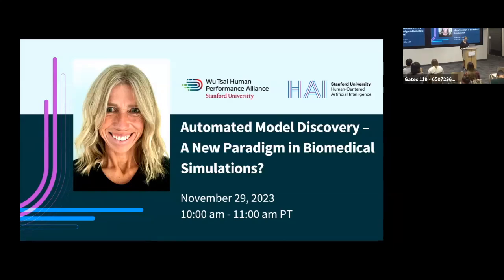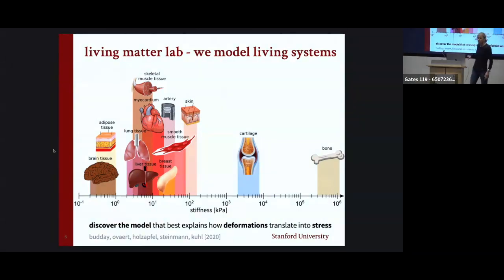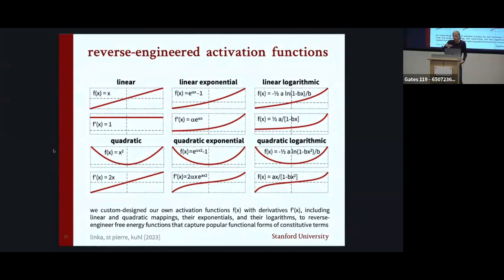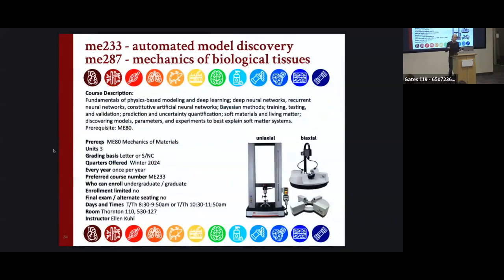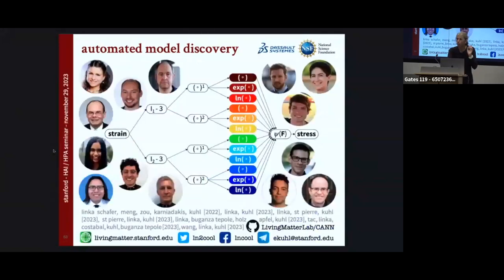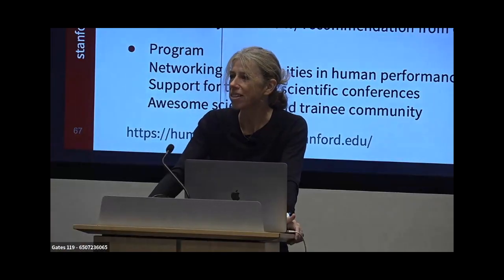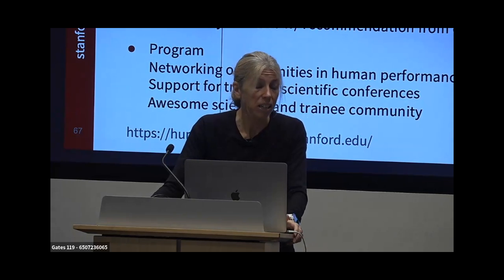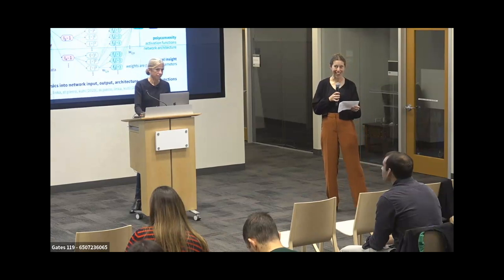Ellen Kuhl | Automated Model Discovery – A New Paradigm in Biomedical Simulations?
The gold standard in biomedical modeling has long been to select a model and then fit its parameters to data. However, the scientific criteria for model selection remain poorly understood, and the success of this approach depends largely on user experience and personal preference. Ellen Kuhl proposes a new constitutive model that outperforms traditional models, one that could forever change how we simulate biomedical systems.

This HAI and Wu Tsai Performance Seminar took place on November 29, 2023.